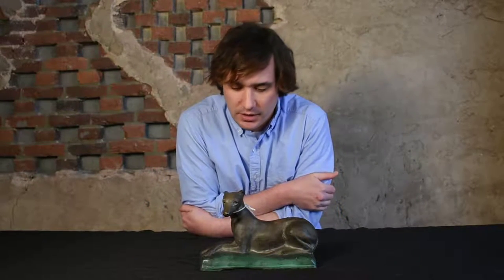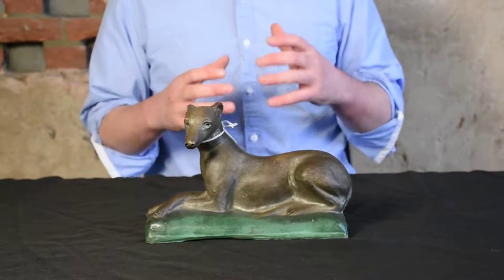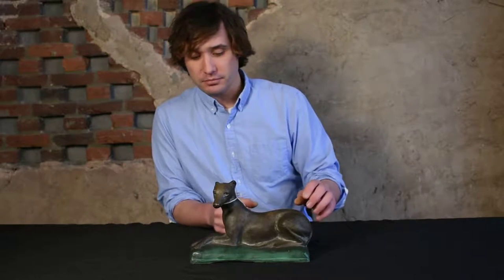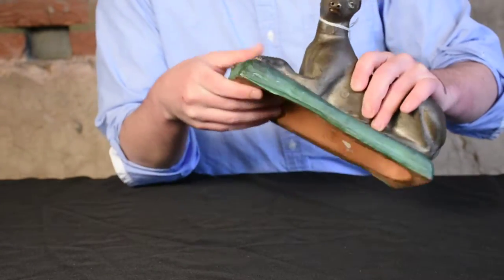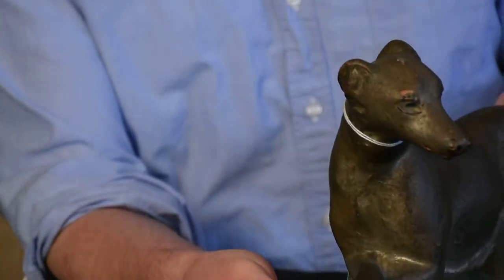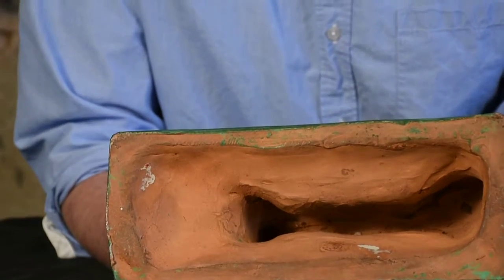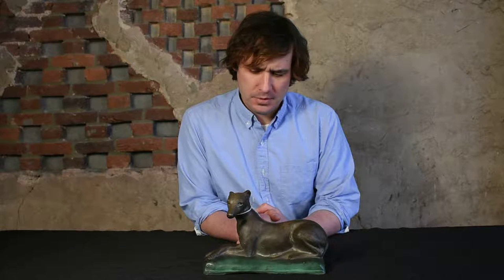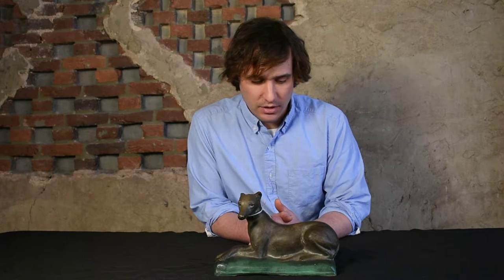John Bell (Waynesboro, PA) Redware Pottery Whippet Dog Figure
Mark displays a fine example of pottery attributable to the master potter, John Bell, of Waynesboro, Pennsylvania, made around the 1840's--a figure of a whippet dog. These well-known examples of earthenware produced by John Bell and his family have long been highly sought-after by collectors, and this piece will be sold as part of our March 25, 2017 auction of antique American stoneware & redware pottery.